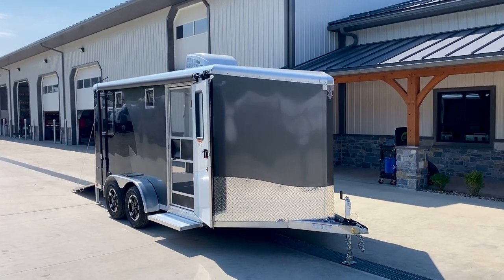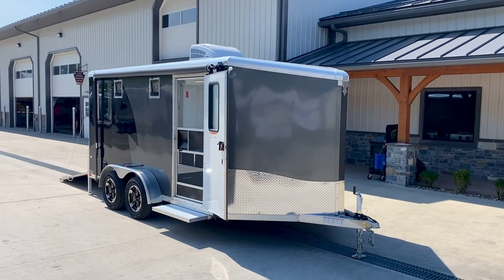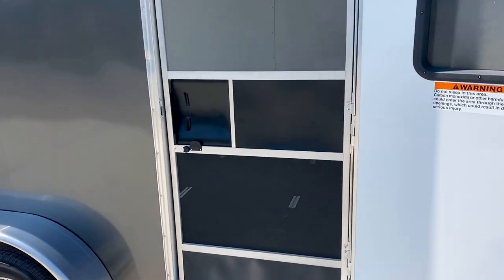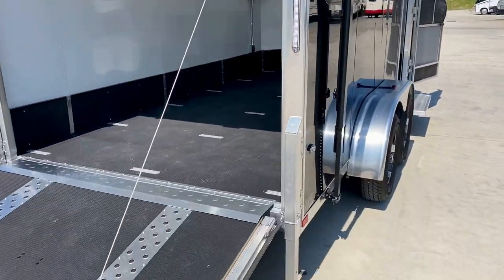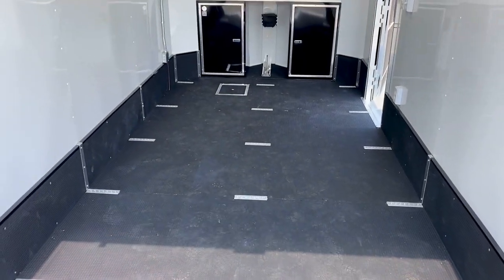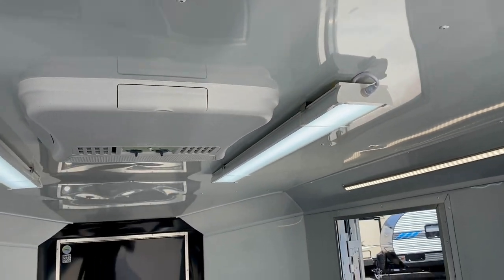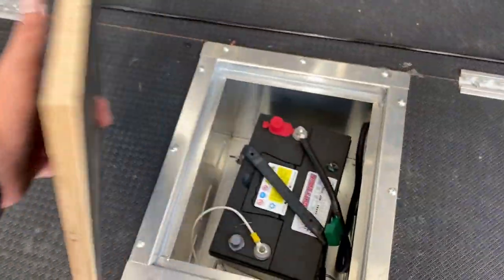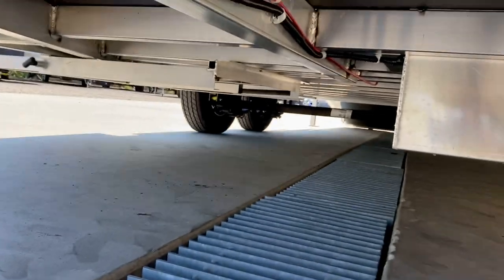2022 Neo 7x14' NAMR Aluminum Enclosed Motorcycle Trailer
Here's a link to all available IN STOCK motorcycle trailers to consider

UNIT SPECIAL ORDERED WITH TONS OF EXTRAS FOR THE ULTIMATE TOY HAULER!! EQUIPPED WITH 6"6' INTERIOR HEIGHT, BLACK + CHARCOAL 2 TONE EXTERIOR, VINYL WALLS AND CEILING, NUDO FLOORING AND RAMP, ALUMINUM WHEELS, RV DOOR, 12' AWNING, LOADING LIGHTS, 30"x30" WINDOW, A/C UNIT, POWER PKG #4 (110V, LED'S, W/ 2 QUARTZ), 2 GFI'S, SPARE TIRE MOUNT, BASE AND OVERHEAD CABINETS, NUDO WALL SKUFF, RAMP TRANSITION, DRT SPOILER W/ LOADING LIGHT, 48" STONEGUARD, AND MORE!

The NAMR is the Neo redesigned motorcycle trailer. It is most notably defined by its fresh new innovations such as: Deep v-nose for improved aerodynamics and added space, ProStabilizers for stability whether your vehicle is hooked to the trailer or not, L-track tie-downs for strength and convenience at any location and the ProFlap ramp door with NXP stainless latch. Did I mention these all come standard?

Standard Features:
Round-Top/Slant
90 I Deep V-nose
Ramp Door - NXP Stainless Latch, Spring Assist
ProFlapaAAA, ramp-door flap
ProStab, revolutionary drop leg stabilizers
Sport Tie-down System, L-track
1-Wheel Chock/4-Adjustable Lock Rings
on 5'/6' Wides
2-Wheel Chocks/8 Adjustable Lock Rings
on 7' Wides
Grip Tread Runner(s), traction strips
Flushlock Curbside Door
2-Tone Exterior Aluminum with MikaD Design
Bonded Exterior Skin, .030 Aluminum
24" ATP Stoneguard
3/4"x12" Plywood Scuff Liner
15" Radial Tires on Silver Wheels
Integrated Triple Tube Tongue
16" O/C Walls
3/4" Exterior Grade Plywood Floor
24" O/C Floor
1 Piece Aluminum Roof
16" O/C Roof Bows
Axles - 4" drop with Leaf Springs
Self Adjusting Brakes, EZ Lube Hubs(Tandems)
Flow Through Vents
2" Coupler on Single Axle
2-5/16" Coupler on Tandem Axle
Tongue Jack
12v LED Dome Light
LED Exterior Lights